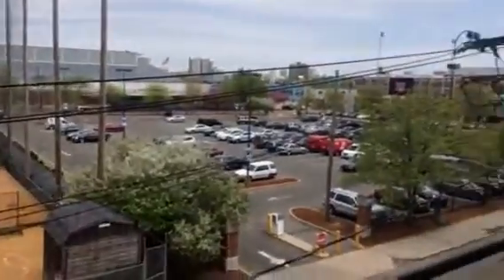Boston 1bed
Packards corner 1 bed